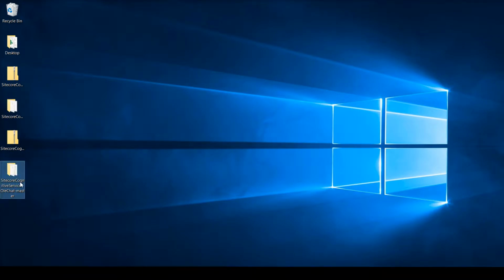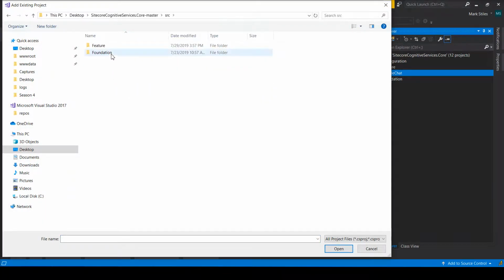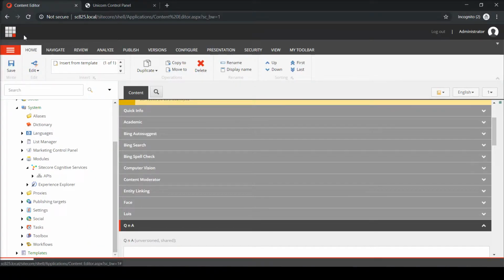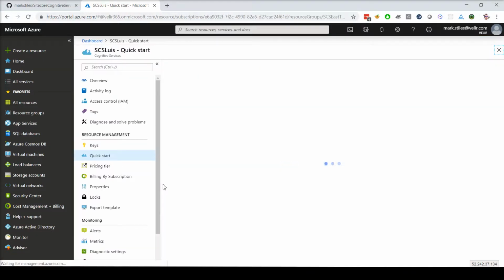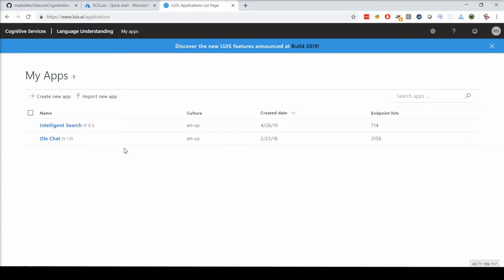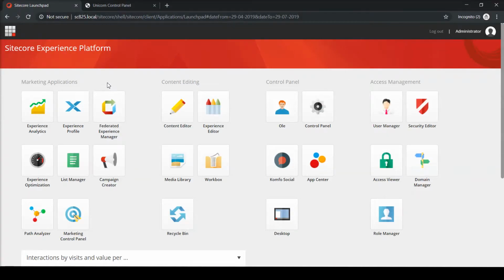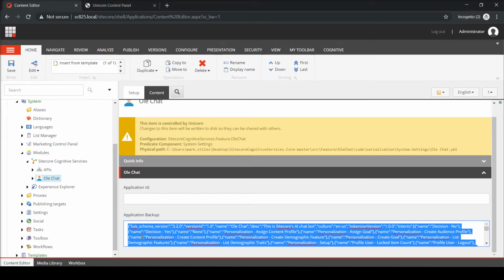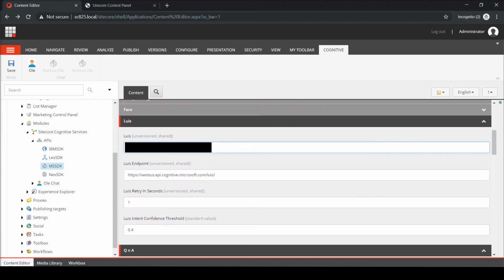Sitecore Cognitive Services: Ole Setup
This video is a guide to setting up the Ole feature on Sitecore. Ole is a part of the Sitecore Cognitive Services and it's an author experience chat bot designed to help you do your work faster and on the go. Ole is mobile ready and allows text or speech input. It uses Microsoft's LUIS machine learning API to enable natural language understanding.